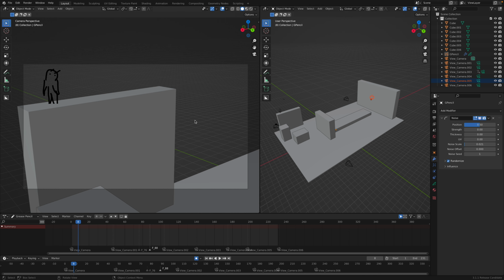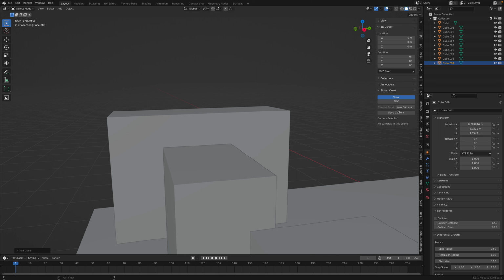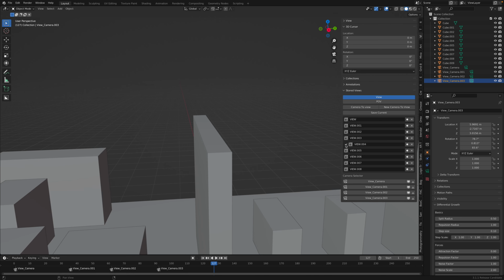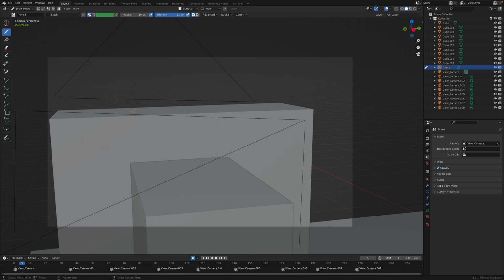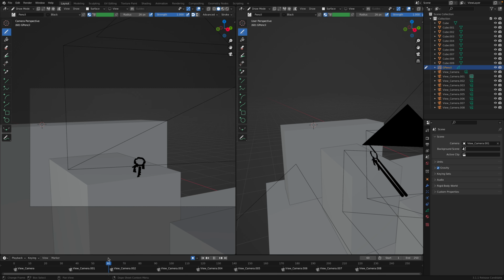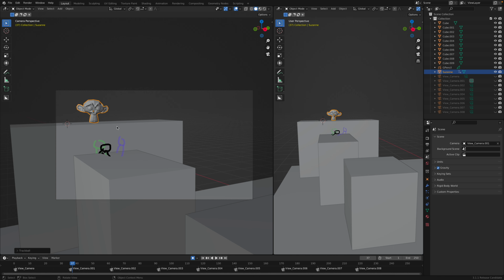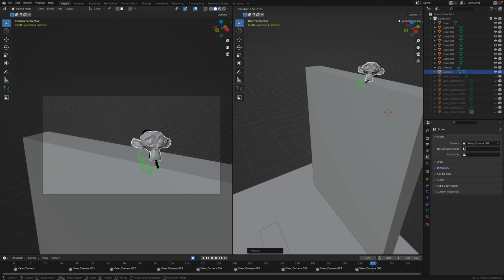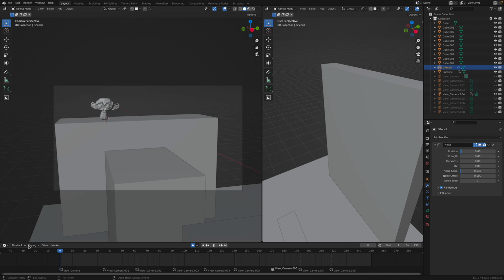BSLIVE / Using Grease Pencil to Plan An Imaginary Action Movie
In this episode, I am making random 3D box obstacles, placing camera views in 3D space, and planing animated action movies or animation by doodling using Grease Pencil from 3D view.